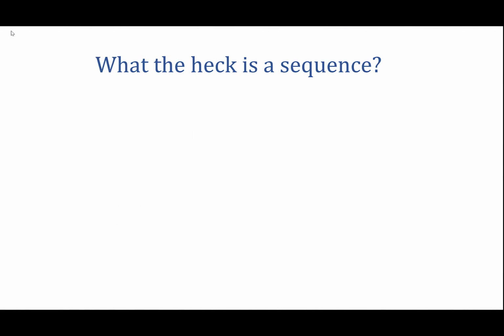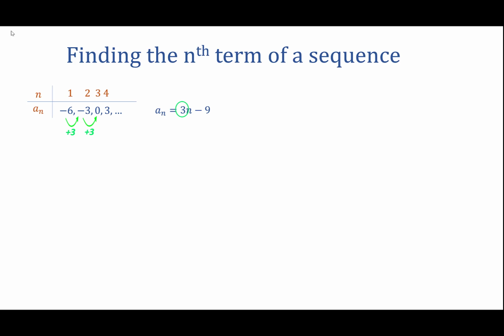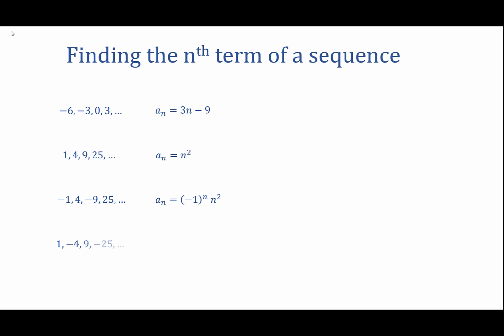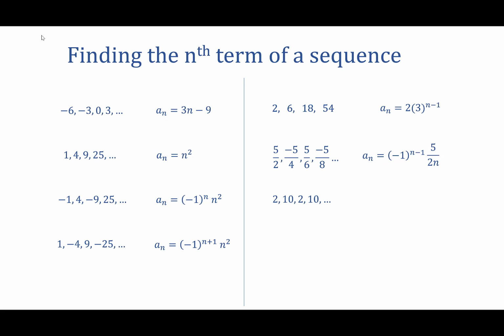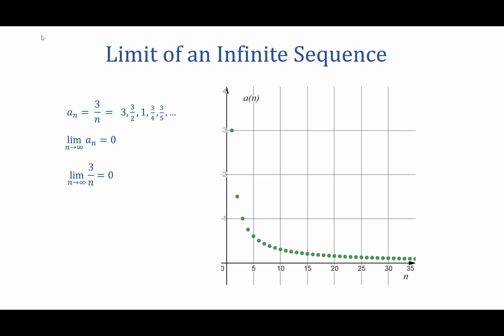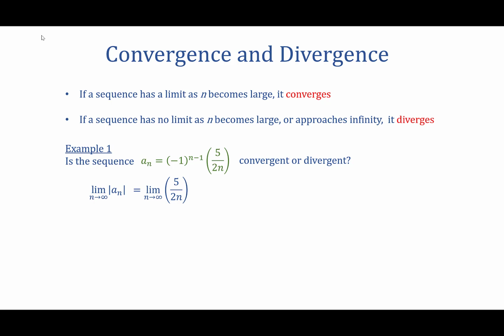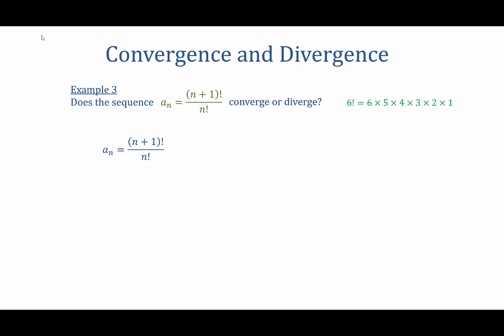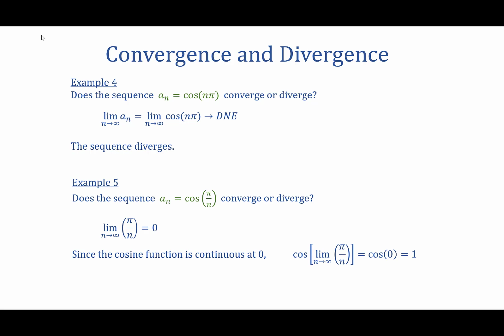Calculus II - Sequences Lesson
A lesson in sequences as taught in the CEGEP Cal II course. Topics covered:
- Limit of an Infinite Sequence